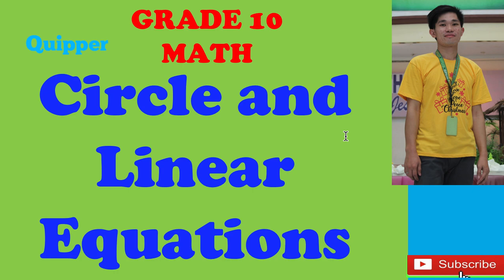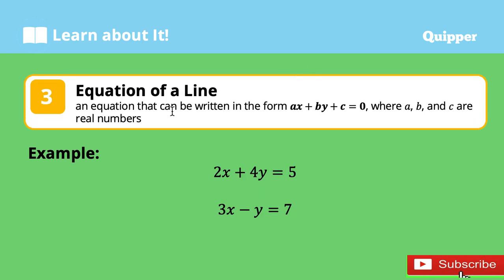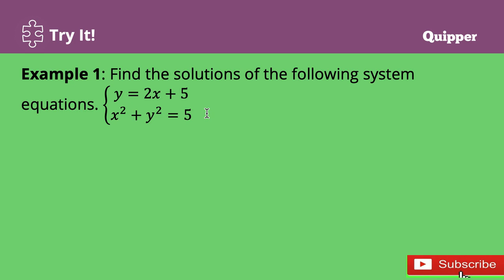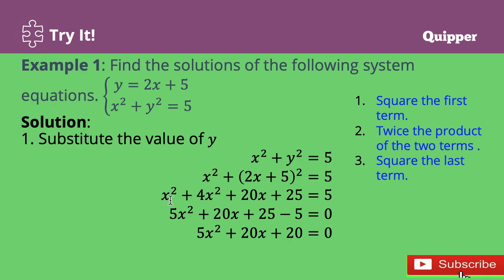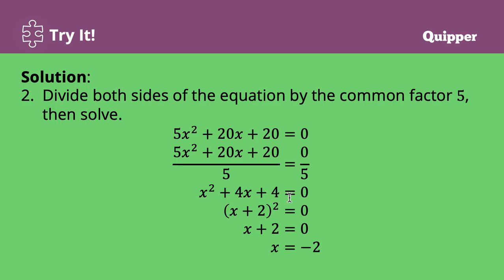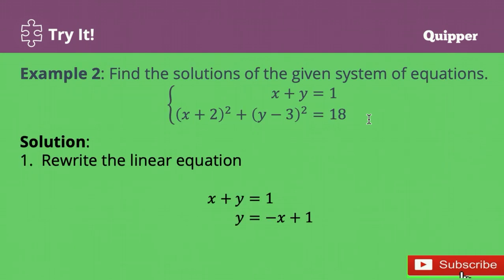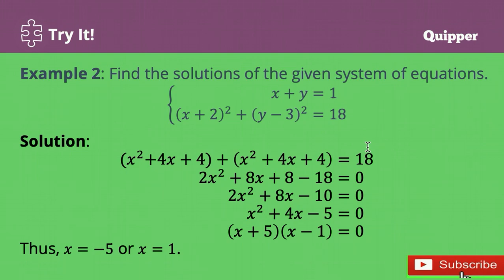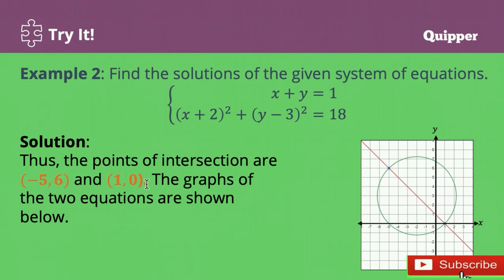CIRCLE AND LINEAR EQUATIONS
Equation of a Line is an equation that can be written in the form 𝒂𝒙+𝒃𝒚+𝒄=𝟎, where 𝑎, 𝑏, and 𝑐 are real numbers.
Equation of a Circle is an equation that can be written in the form 𝑨𝒙^𝟐+𝑩𝒚^𝟐+𝑪𝒙+𝑫𝒚+𝑬=𝟎, where 𝐴, 𝐵, 𝐶, 𝐷, and 𝐸 are real numbers and 𝐴 and 𝐵 are nonzero.